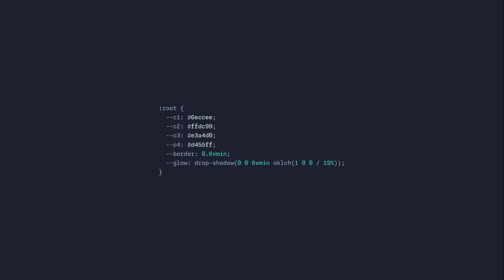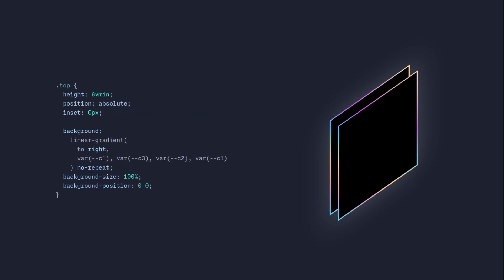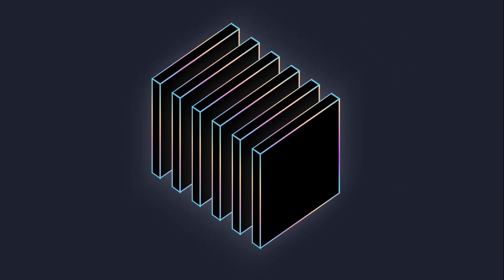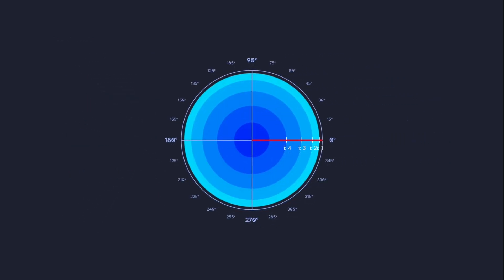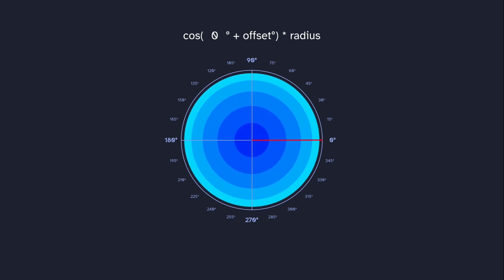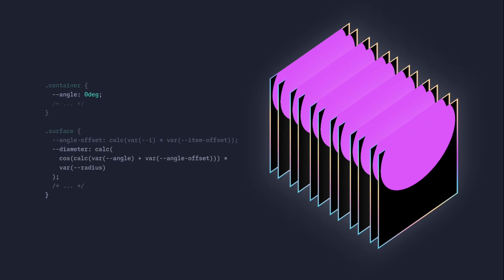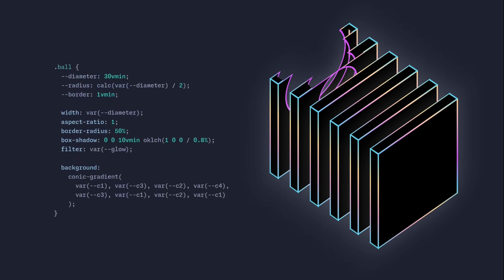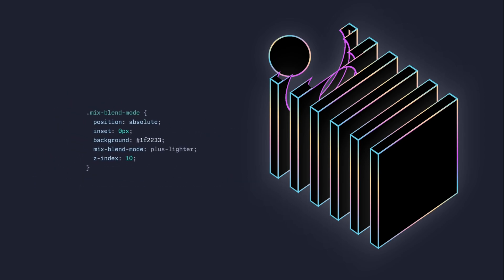Animated 3D Sphere Intersection Using Only CSS 🤯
How to fake 3D in CSS and create a sphere intersection using CSS and trigonometry.

⚓️ Links

🔖 Timestamps

0:00 Intro
0:37 Creating The 3D Effect For The Walls
5:04 Using Trigonometry To Animate The Background
8:58 Using CSS Masks To Complete The Look
11:50 Creating The 3D Sphere And Animations